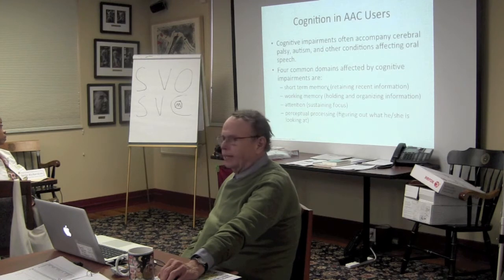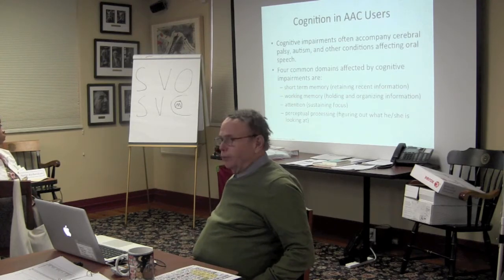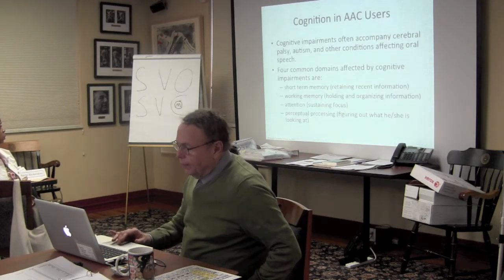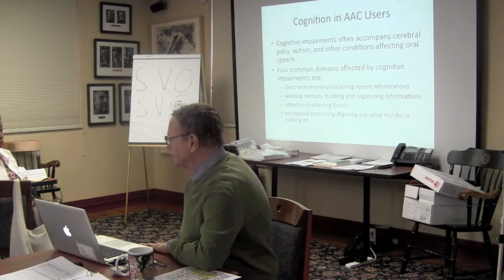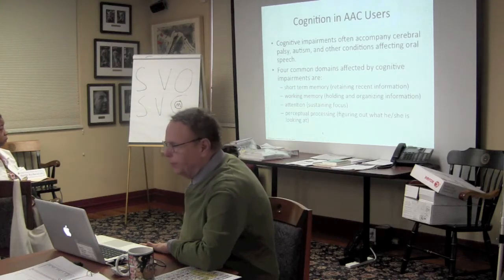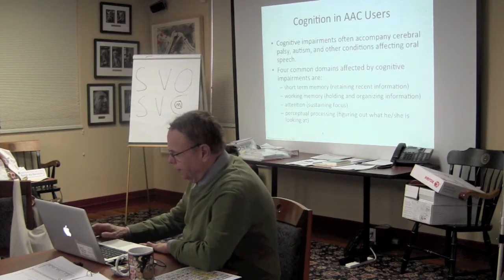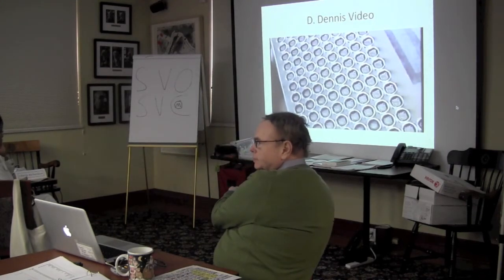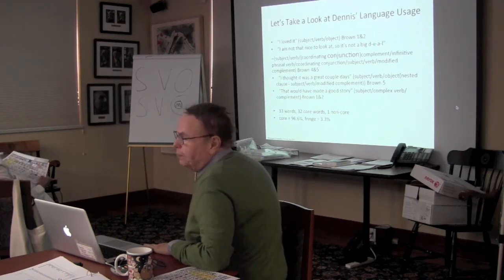PAGE BASED PART 3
Bruce Baker on Page Based systems at PALSS